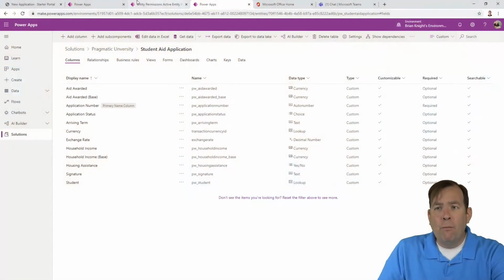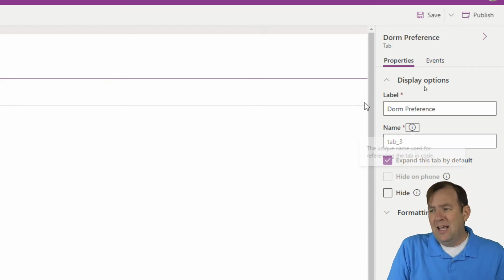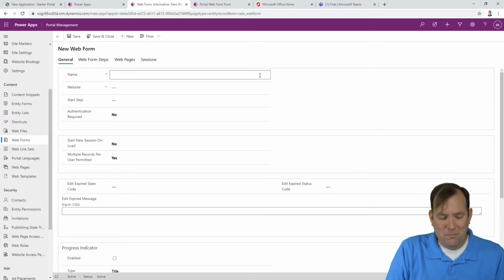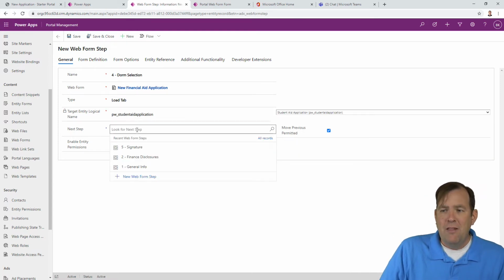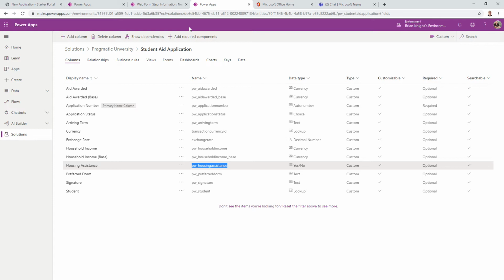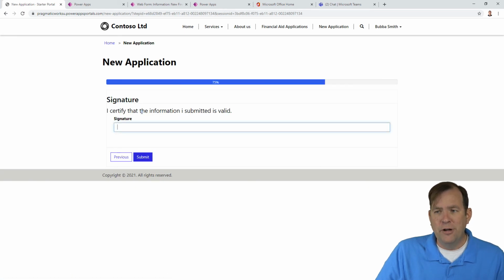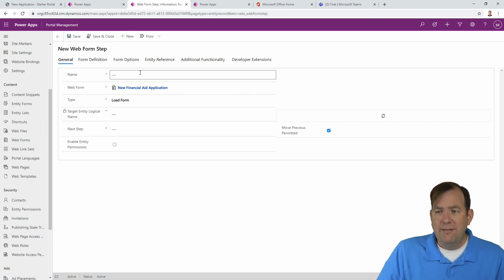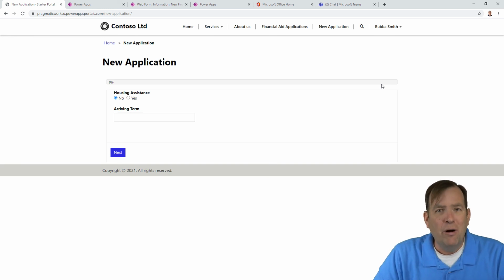[Step by Step Power Apps Portals Tutorial #7] - Conditions in Web Forms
Ep7: Learn how to branch the your web forms based on inputs from a customer in this video from Brian Knight. With conditions in Power Apps web forms, you can drive users into multiple directions based on previous inputs. You'll also learn how to redirect the user to a list after the for has been successfully completed.

00:00 Intro
1:20 Steps to the solution
2:00 Adding the new column
2:30 Creating the new tabs and modifying the form in Dataverse
5:00 Creating the Web Form Steps
8:40 Creating the Condition Web Form Step
14:50 Creating a Redirect Web Form Step